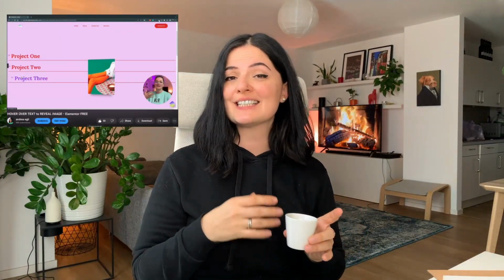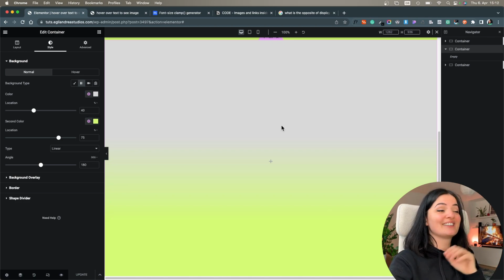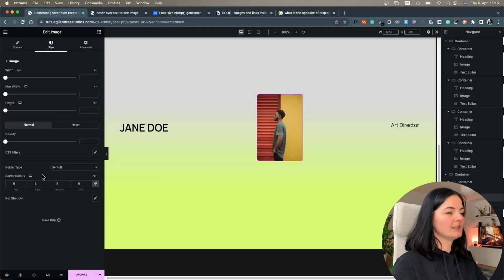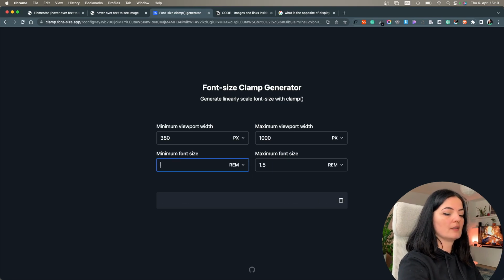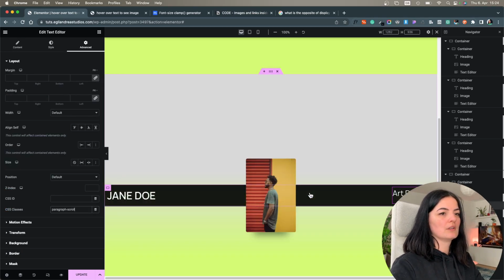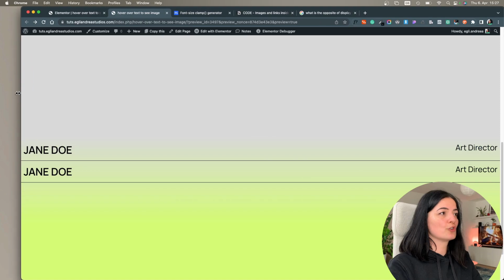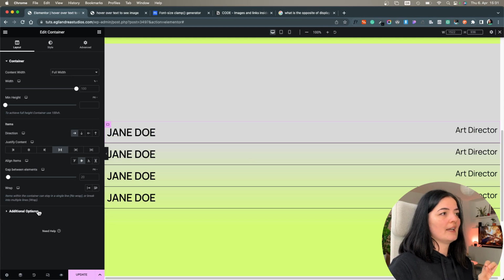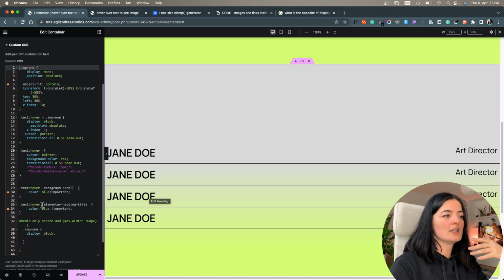HOVER ON CONTAINER TO REVEAL IMAGE - Elementor Wordpress Tutorial Flex Container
What do you think about this? Did it work for you? How will you use it?

Timestamps:

00:00 Intro
00:24 Demo walkthrough of  what we're building
02:05 Building the feature
05:26 Brief intro to clamp CSS function
12:50 Ideas for the mobile design of this feature
14:25 Making the containers clickable
15:27 Code walkthrough with examples of what you can change
17:05 Outro

🟠 TRY ELEMENTOR

🟠 TRY HOSTINGER